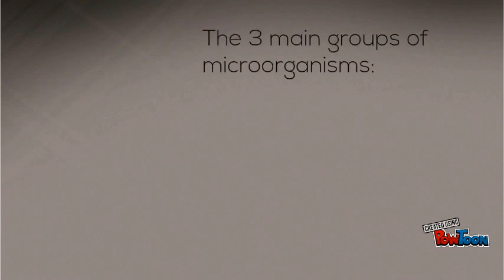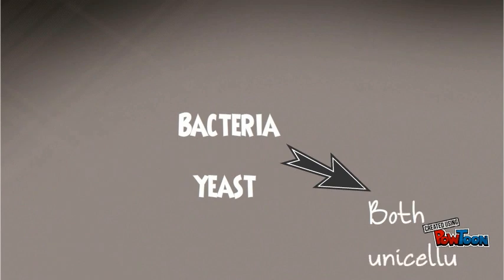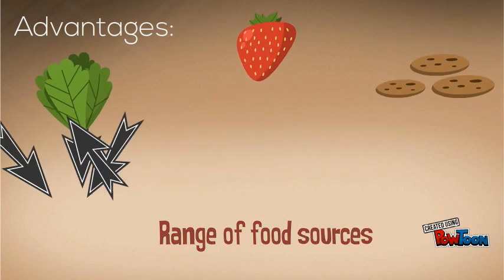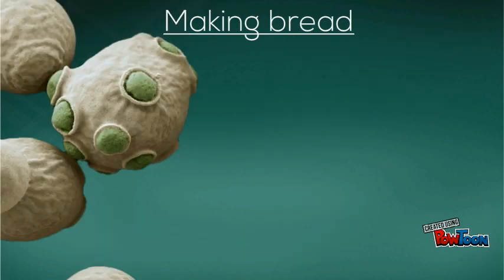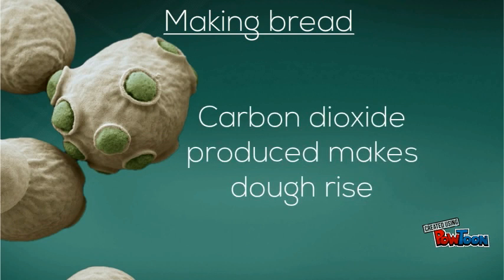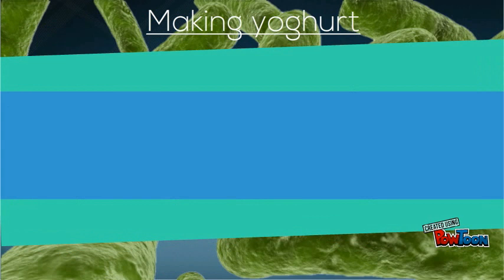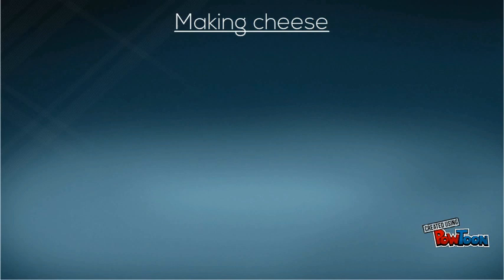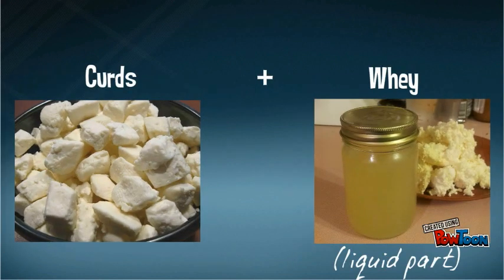Microorganisms and their use in Industry -National 4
There are three main groups of micro-organisms: These are bacteria, viruses and fungi. The ones that we need to know about for now are bacteria and a particular fungus called yeast, they are both unicellular.

Microorganisms can be used by humans to produce foods and other useful substances. They are suitable for this role because they grow rapidly, may have simple nutrient requirements, range of food sources and can produce a wide range of products.

Yeast is useful in many industrial processes because when it feeds on sugar it makes alcohol and carbon dioxide.

• Beer and wine making - Yeast is used in beer and wine making because when it feeds on sugar it makes alcohol. This is known as fermentation - respiration without oxygen. C02 gives the fizz.

• Breadmaking - Yeast produces carbon dioxide which is used in dough to make the dough rise. When the bread is baked the spaces created by the yeast keep the break light and fluffy. Baking also gets rid of the alcohol which evaporates off.

Bacteria is also used on industry.

• Yoghurt making - Some bacteria are added to milk to make yoghurt. The bacteria feed on the lactose sugar in milk to make lactic acid. This lactic acid thickens the milk and makes it sour to give yoghurt its characteristic taste and texture.

• Cheese making - When making cheese, bacteria are added to milk (along with the enzyme rennet) to make cheese. The enzyme acts with bacteria to clot the milk and make curds and whey. The whey is the liquid bit which is just drained off. The curds is the solid bit which is used to make cheese.